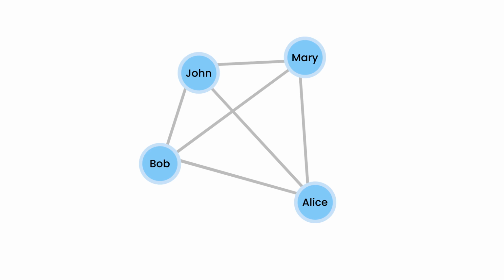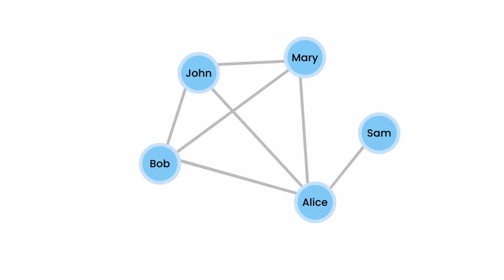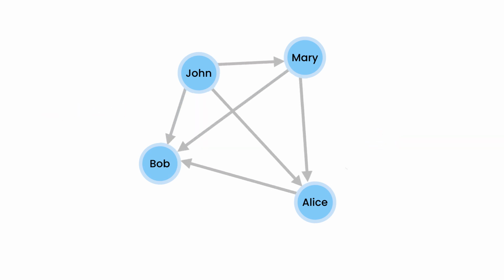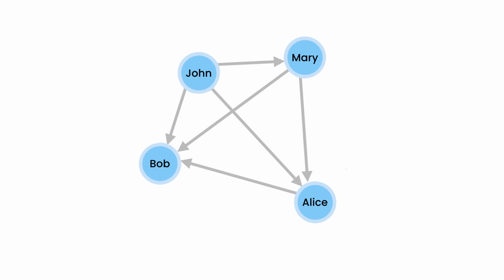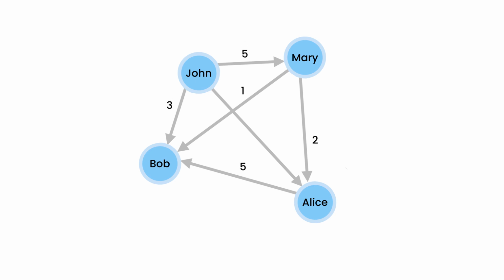152 What are Graphs